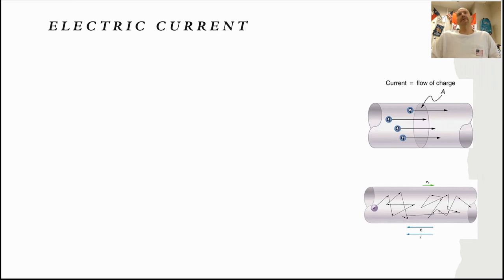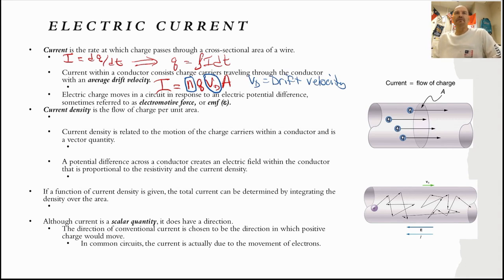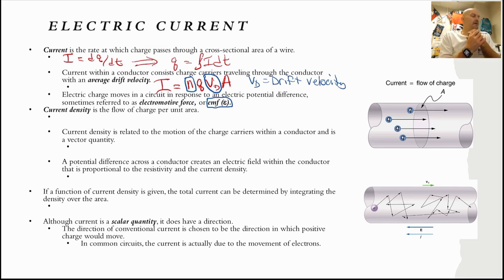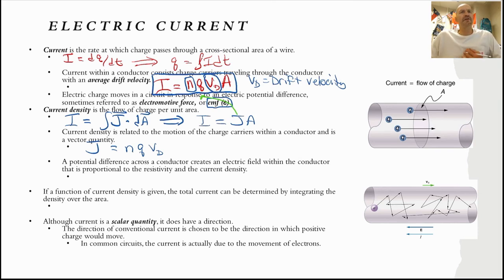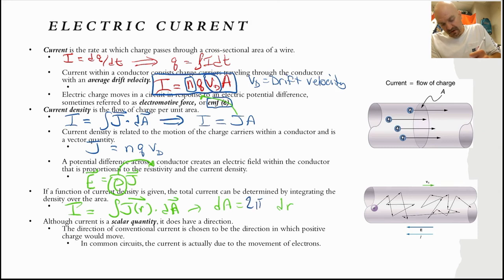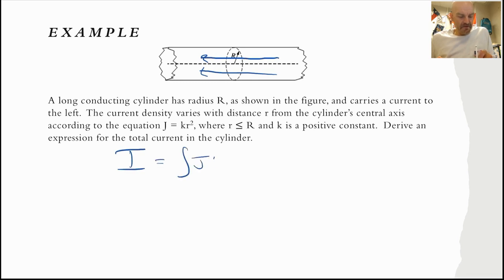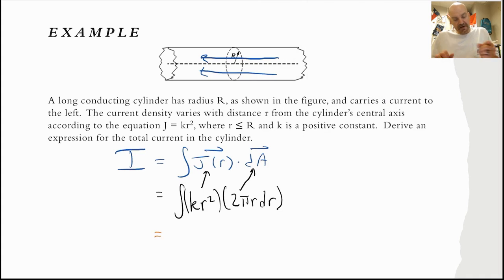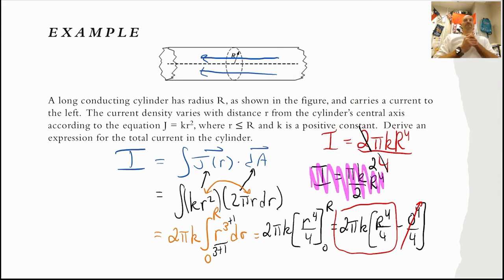Topic 11.1 - Electric Current